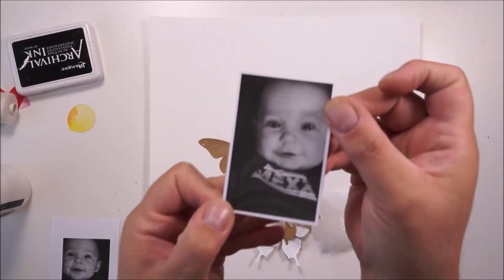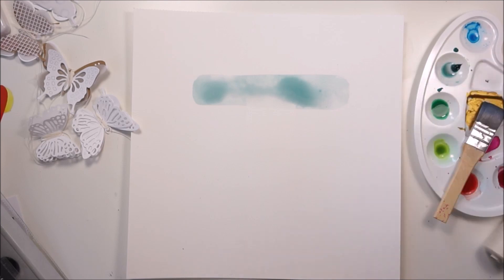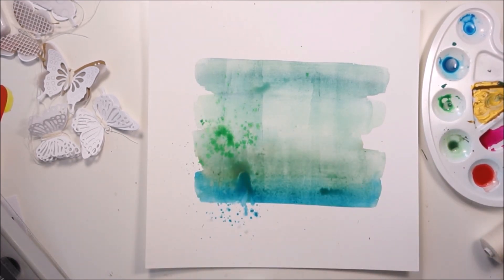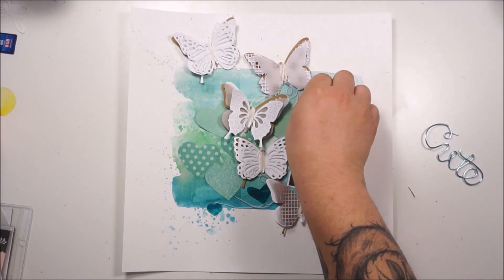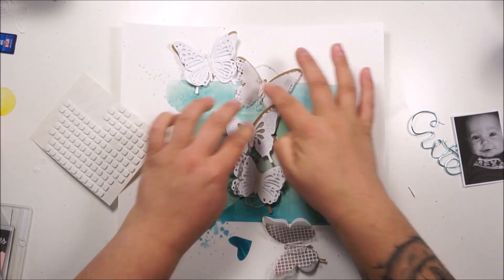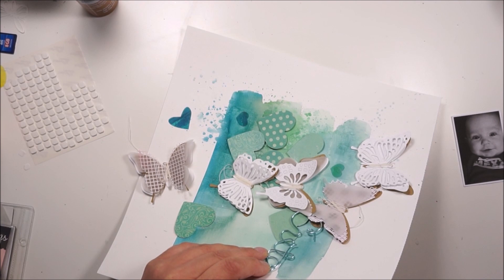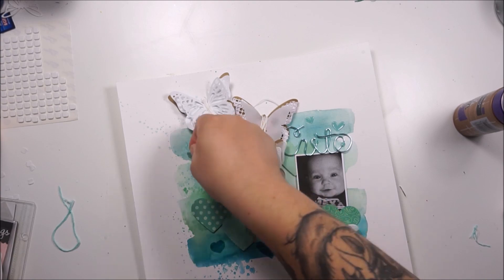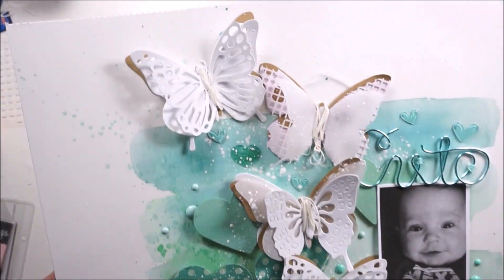Cute LayeredElements ProcessVideo#273 VickiBoutin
a fun new layout inspired by one of the Vicki Boutin Junque Journal prompts for July, watercolor stripes.
i also added a lot of layered elements and a cute HappyJig word
XO
Jana